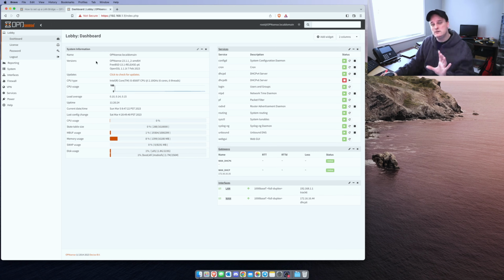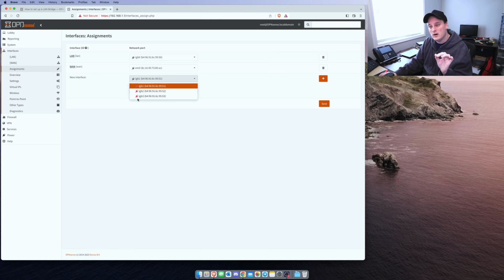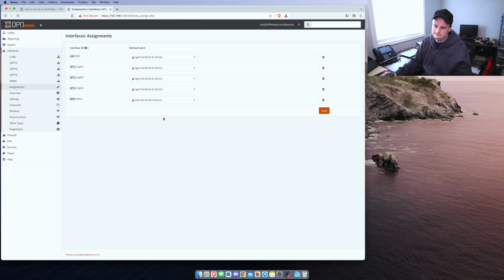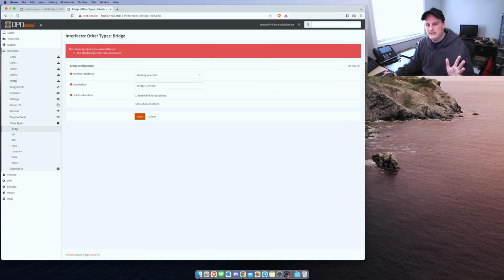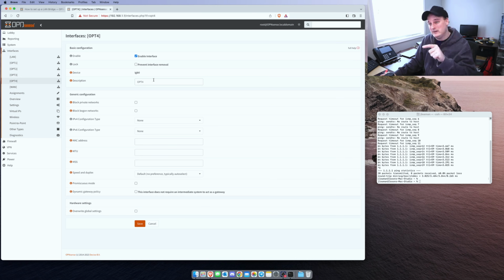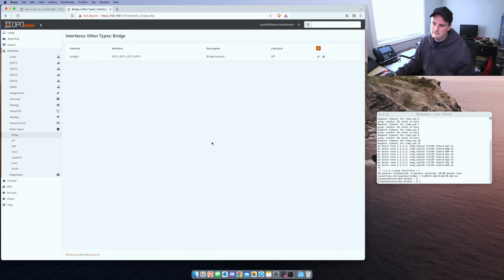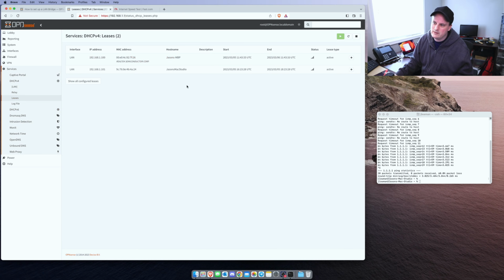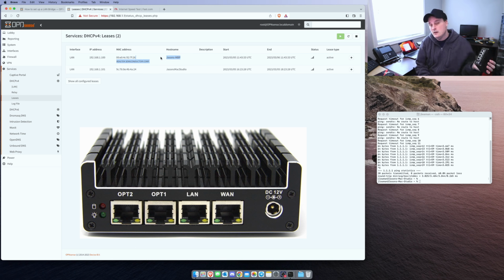Let's Bridge These Ports - OPNsense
A viewer asked me to do a quick video for him, on how to bridge the extra ports you have in your firewall, I too had problems with this. In this video i show you actually how easy it is !

I forgot to mention in the video to System ‣ Settings ‣ Tunables and change "net.link.bridge.pfil_member" to 0 and "net.link.bridge.pfil_bridge" to 1

Questions ?  jason @ jasonslab . ca